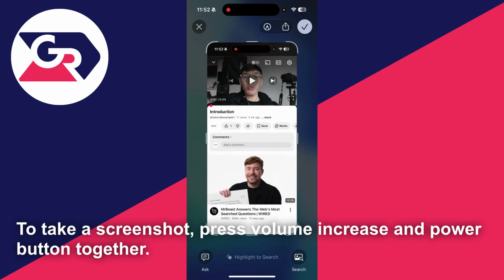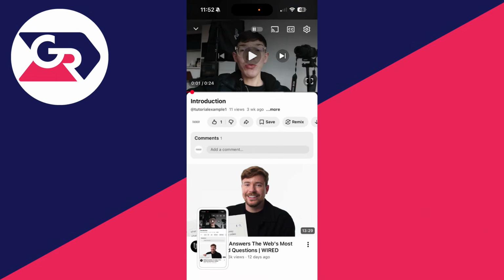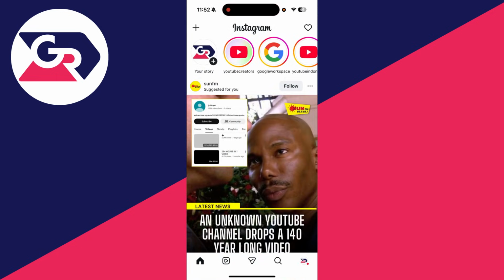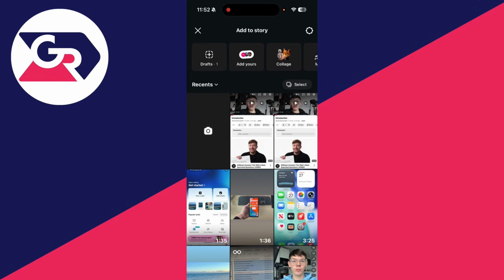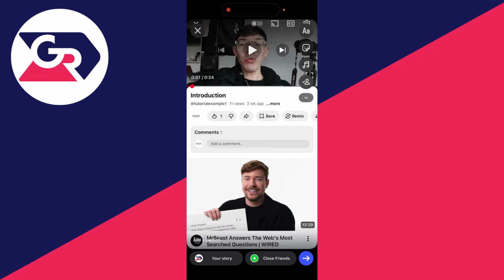How To Share YouTube Video Link On Instagram Story - Step By Step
Learn how to share youtube video link on instagram story in this video.

GuideRealm